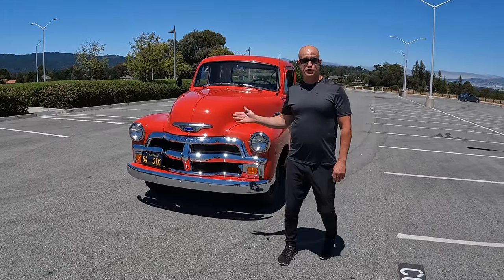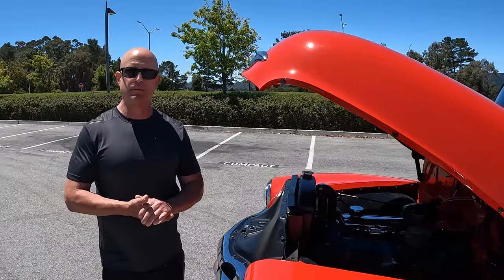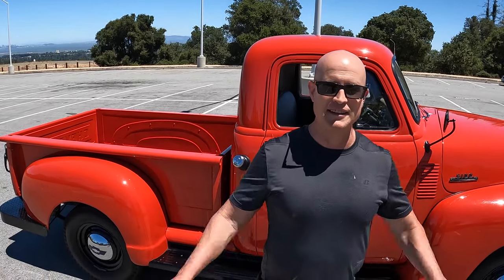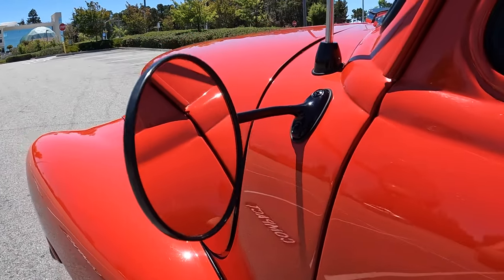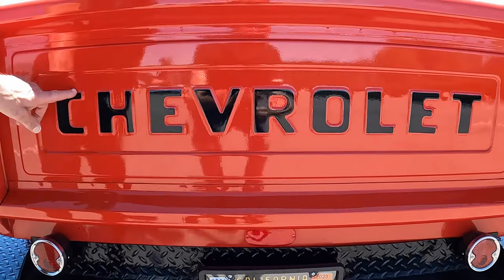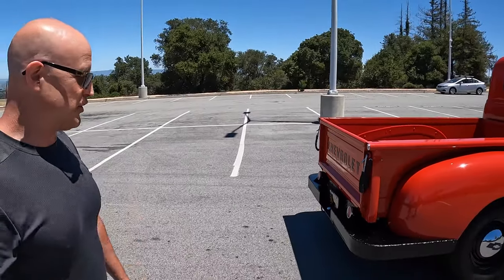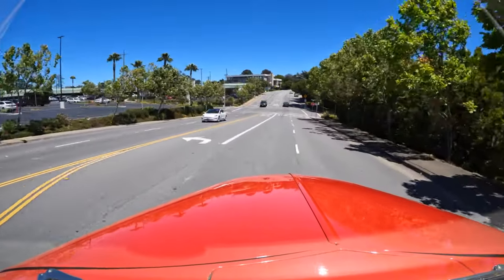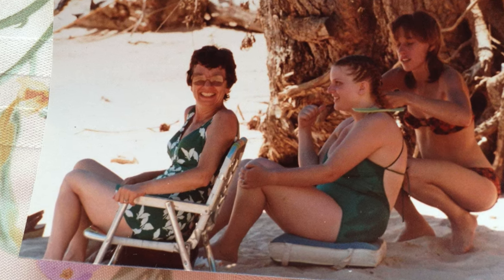1954 Chevy Truck Review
Scott talks about his fathers 1954 Chevrolet pick up truck. He also interviews his brother about growing up and learning how to drive in the 54 Chevy.